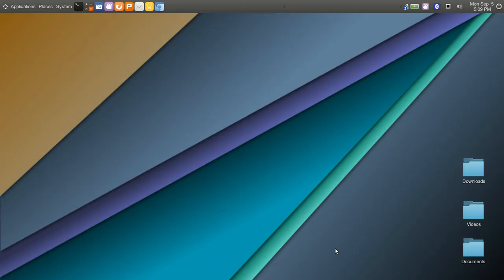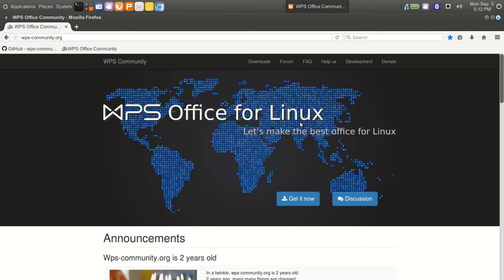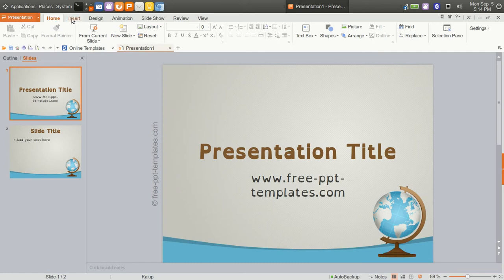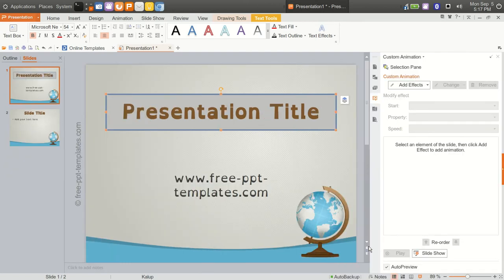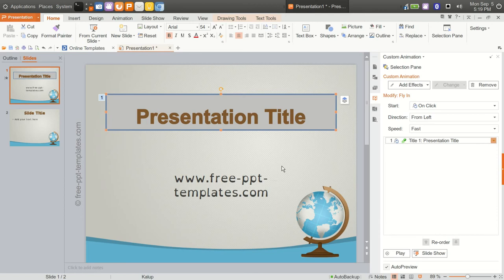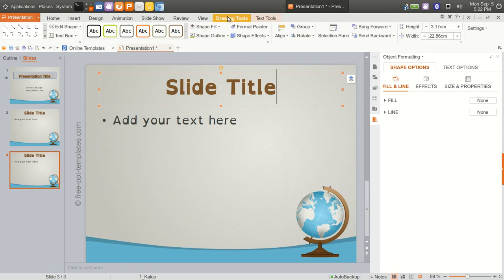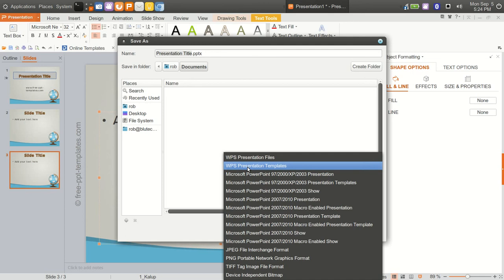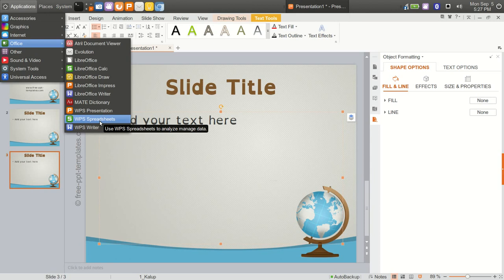Review -Linux WPS Office - Powerpoint MoJo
This is part 2 of a 3 part series on  the Linux version of the WPS Office Suite. Part 2 explores Presentation which is the WPS version of Microsoft Power Point. I also clear up a little confusion on the (open) ad free Linux version.